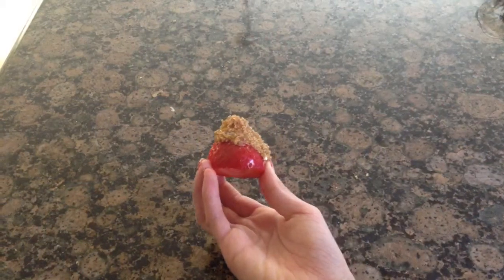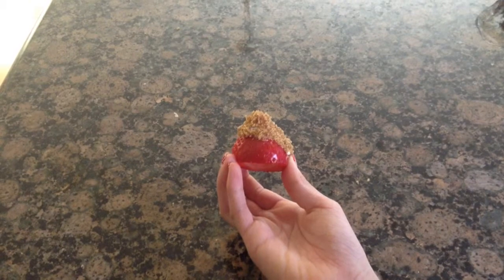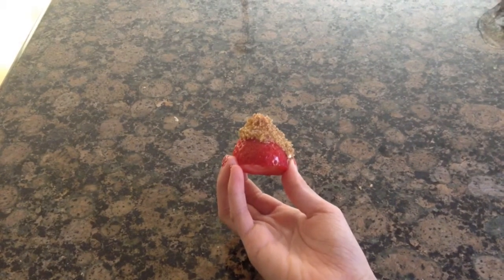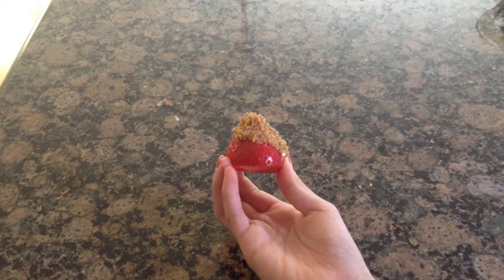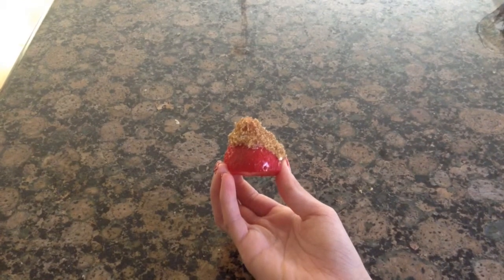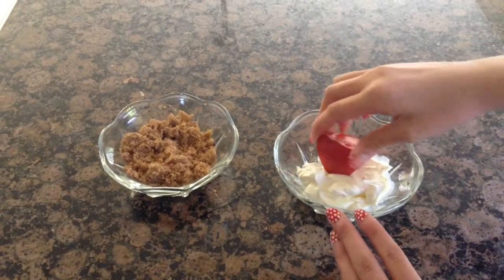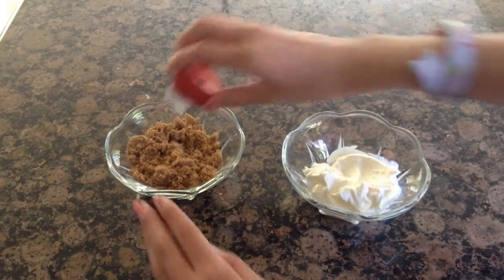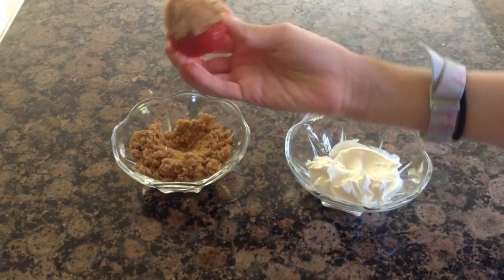Strawberries with Sour Cream and Brown Sugar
This is a tutorial on how to make strawberries with sour cream and brown sugar.  This recipe might not sound so good, but it does taste pretty good!